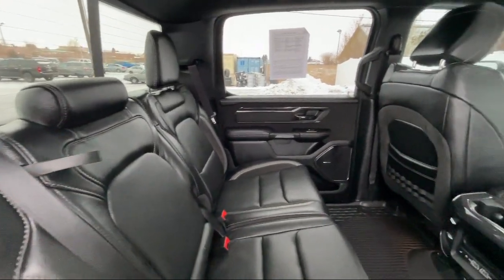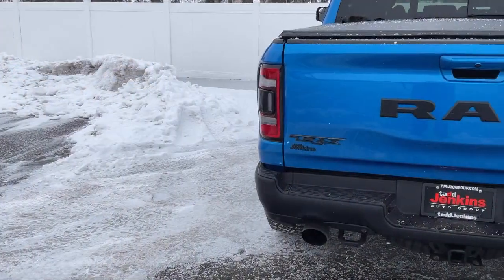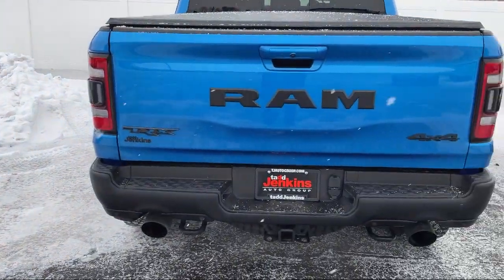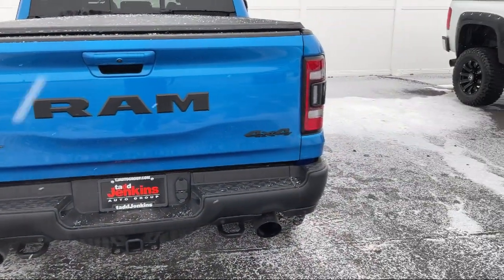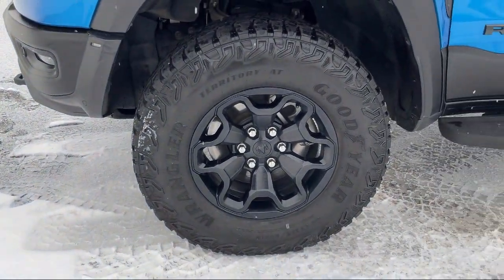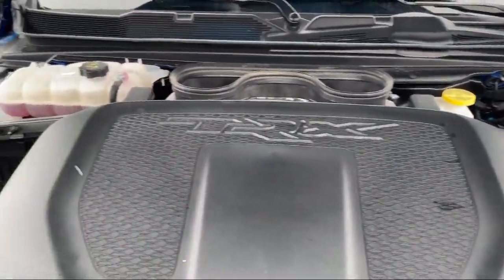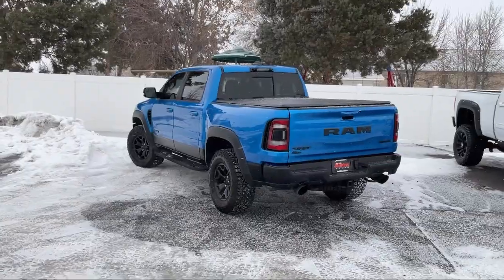2021 Ram 1500 TRX Rexburg Idaho Falls Pcatello Rigby Twin Falls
2021 Ram 1500 TRX Stock Number: 211528T Vin:1C6SRFU95MN811528.

Tadd Jenkins Chevrolet is proudly serving our friends and neighbors in Rexburg, Idaho Falls, Pcatello, Rigby, and Twin Falls. or give us a call at for more information about this or any of our other vehicles.
Tadd Jenkins Chevrolet
409 Farnsworth Way
Rigby, ID 83442